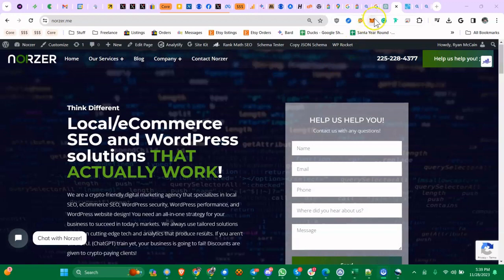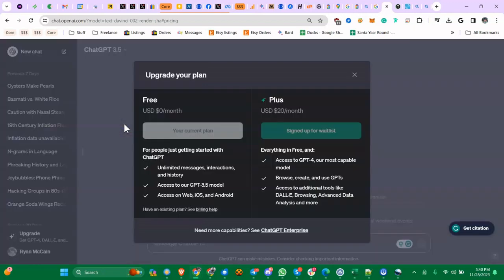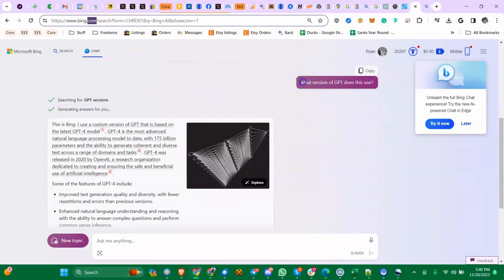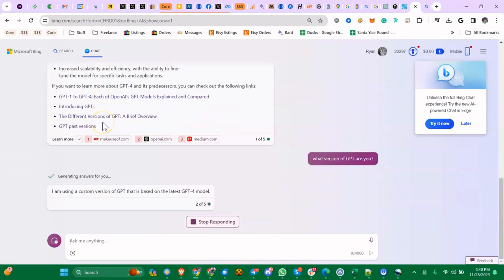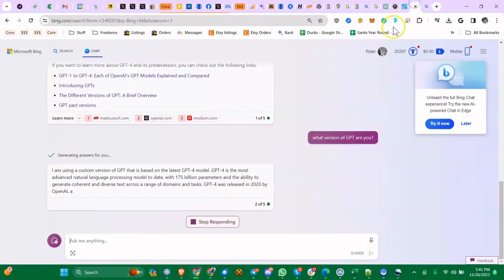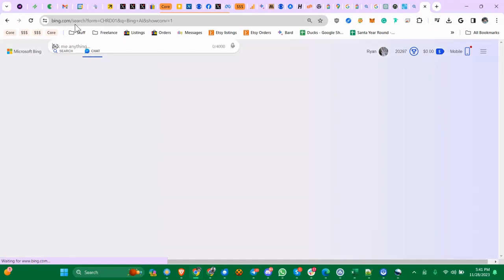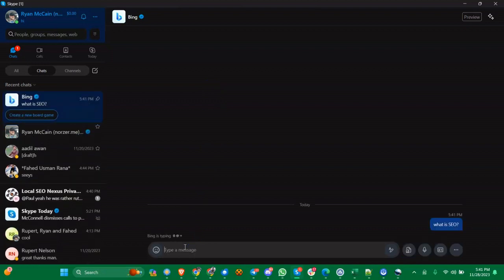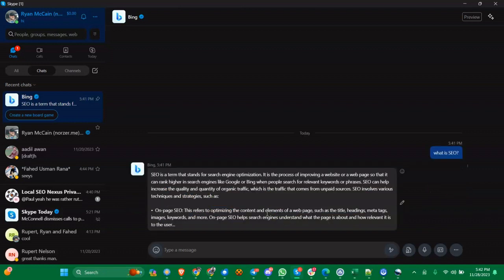How to use GPT-4 For Free Without Paying and Upgrading to a OpenAI ChatGPT Plus Paid Account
In this video, I show you how to access GPT-4 using Bing.com/chat and Skype for free. Sorry for the subpar sound quality. My volume levels were messed up.

Outside-the-box solutions based on facts and data that work:
-Local SEO
-eCommerce SEO
-WordPress performance
-WordPress security